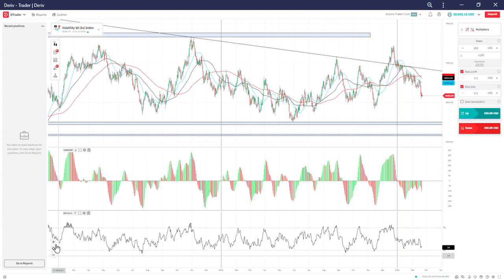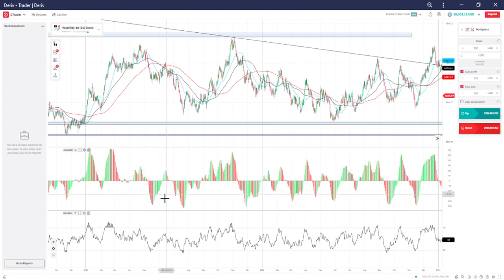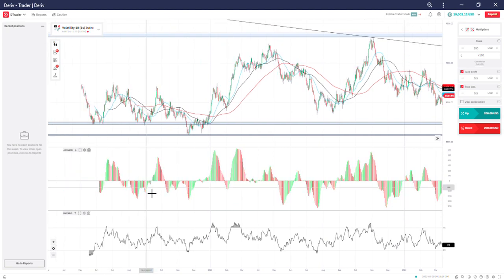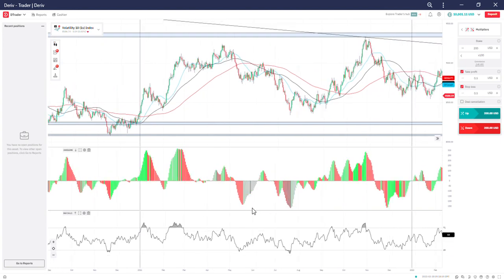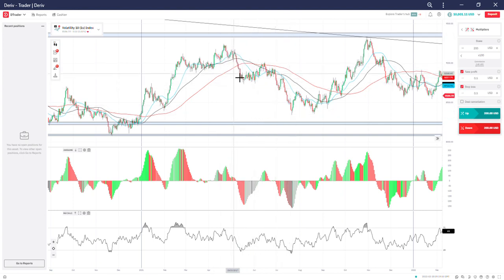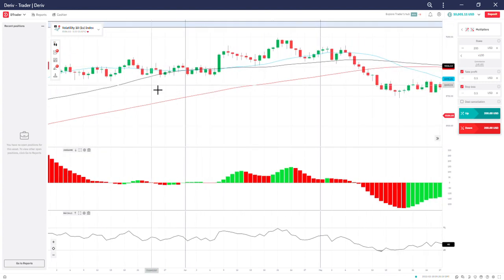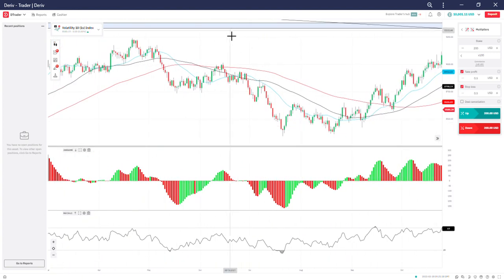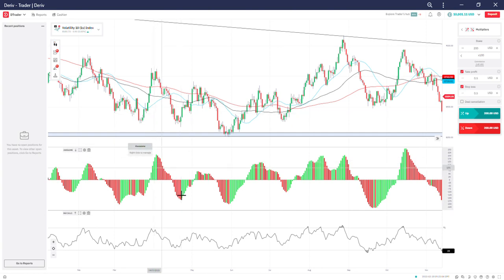TRADE THIS STRATEGY TO GROW A SMALL ACCOUNT USING MOVING AVERAGE AND AWESOME OSCILLATOR!CHECK IT!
This video gives the best way to apply The moving average and the Bill Williams Awesome Oscillator in trading.